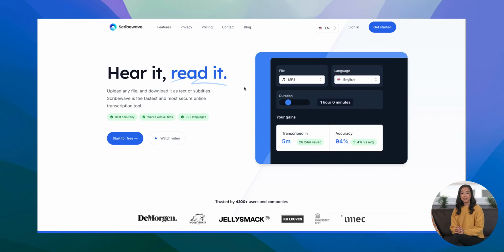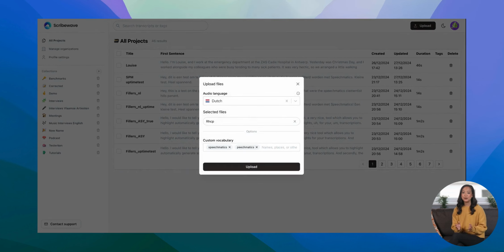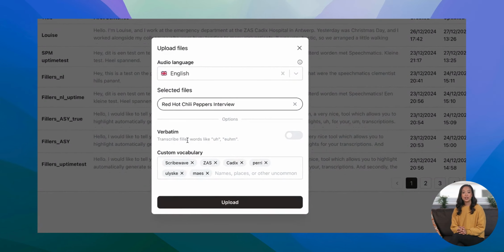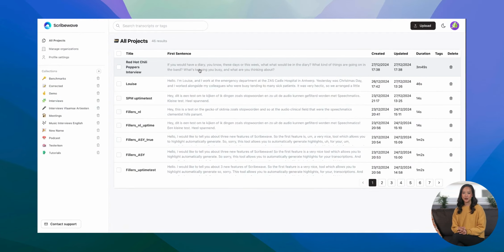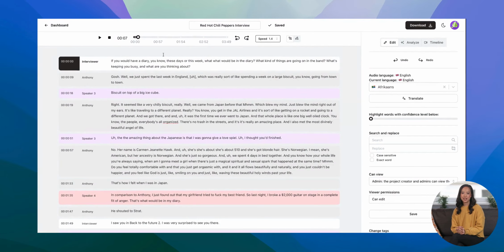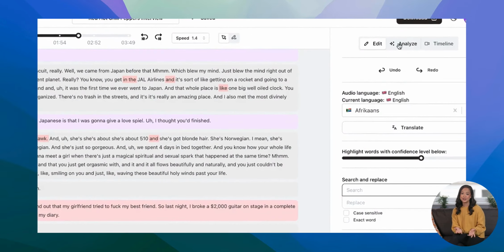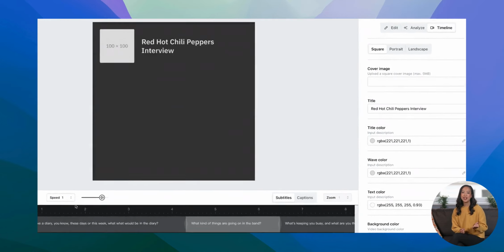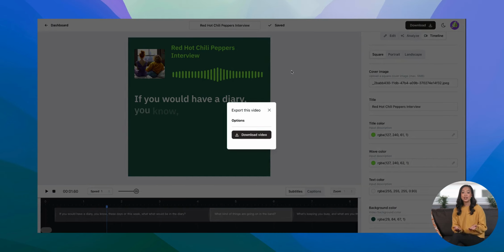Simple online transcription with Scribewave - Getting started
Scribewave tutorial: Master audio & video transcription and analysis

Learn how to effortlessly transcribe and analyze your audio files with Scribewave. This comprehensive tutorial guides you through the entire process, from uploading your files to creating interactive videos.

Key Features Covered:
∙ Easy File Uploading: Drag-and-drop simplicity or use the upload button.
∙ Accurate Transcription: Leverage AI-powered transcription with customizable settings.
∙ Efficient Editing: Edit transcripts with precision, including timestamping and speaker identification.
∙ In-Depth Analysis: Utilize AI-powered tools for summarization, sentiment analysis, and more.
∙ Interactive Video Creation: Transform your audio into engaging videos with custom branding and chaptering.

Watch this video to:
∙ Save time on manual transcription
∙ Improve the accuracy of your transcriptions
∙ Gain valuable insights from your audio content
∙ Create professional-looking videos from your audio